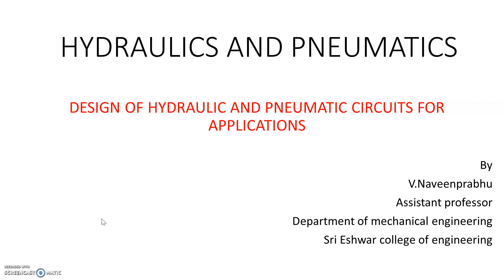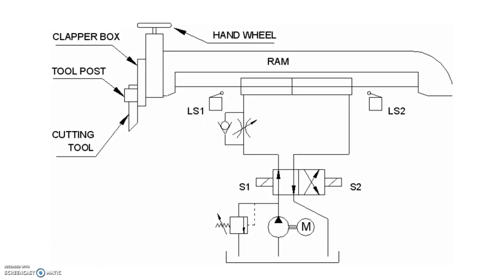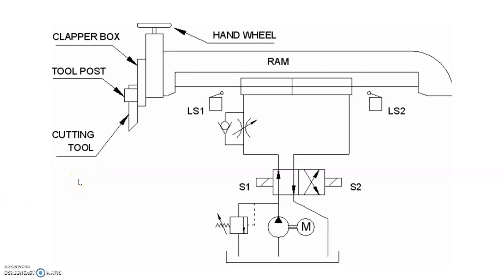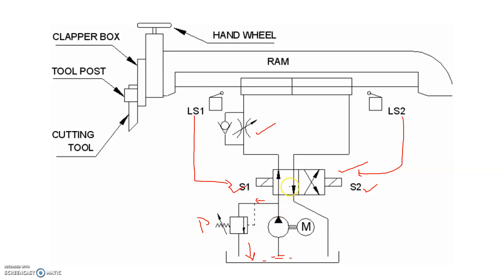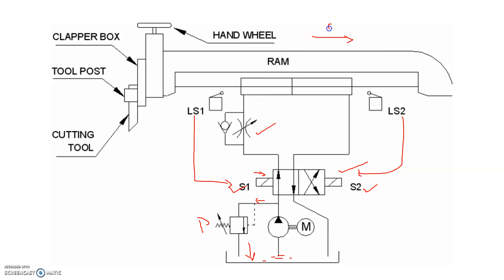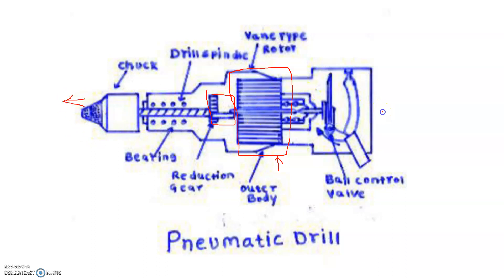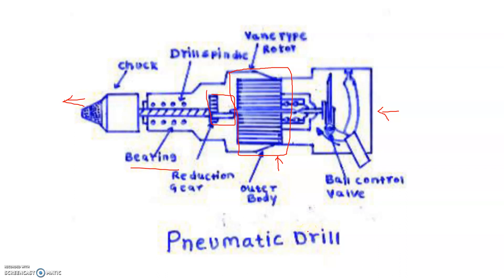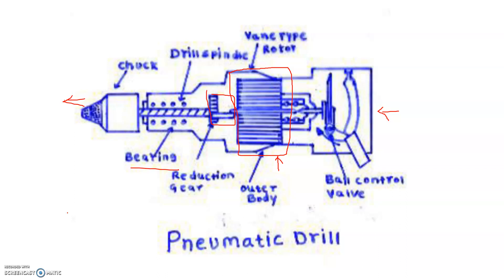Hydraulics and pneumatics- Design of hydraulic for shaping and pneumatic for drilling machines